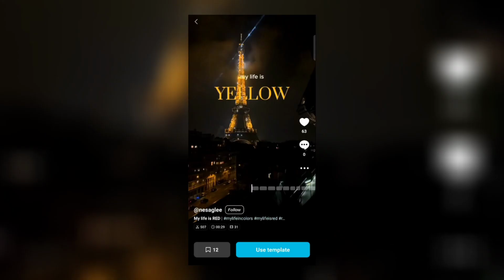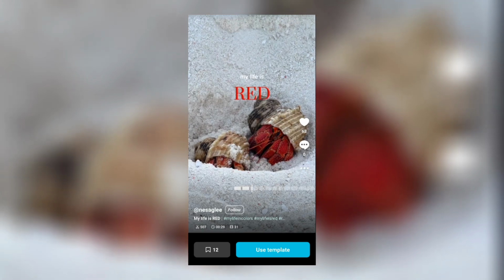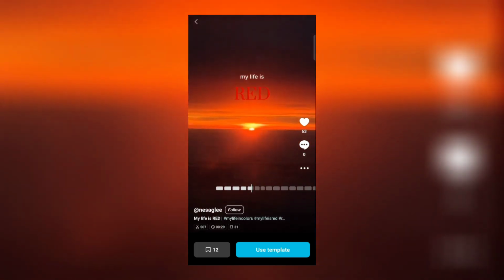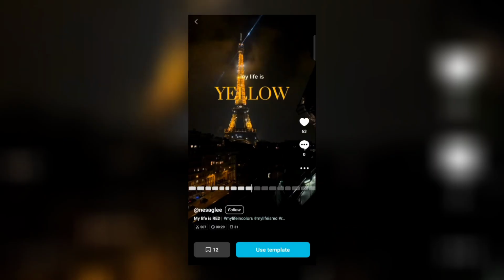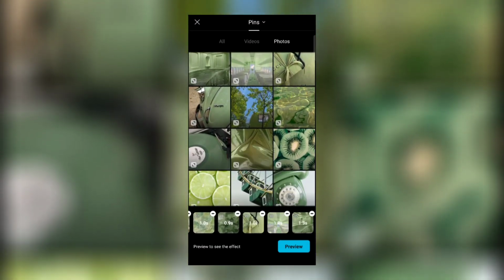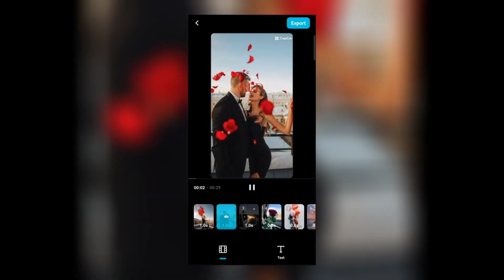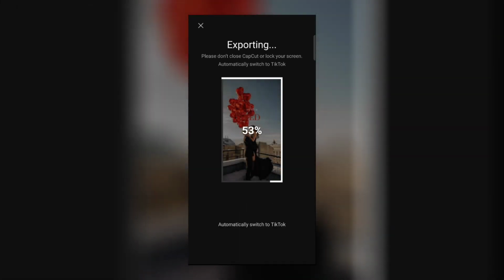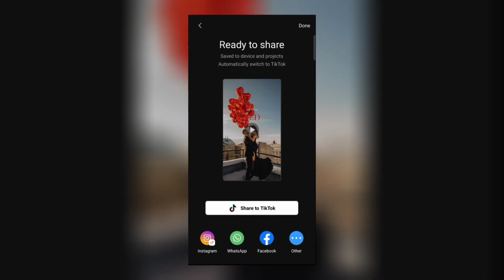LE MONDE (Color trend) original audio reel trend tutorial | New trend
Keywords searches:

I'm red I'm green I'm blue I'm yellow trend editing tutorial
color trend editing tutorial
Instagram new trending video editing Capcut
new Instagram trending video editing